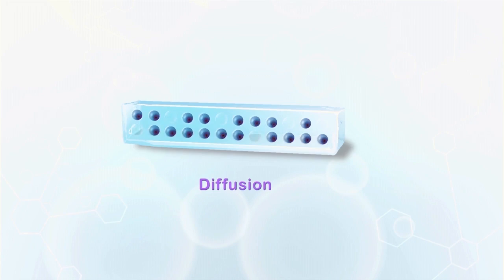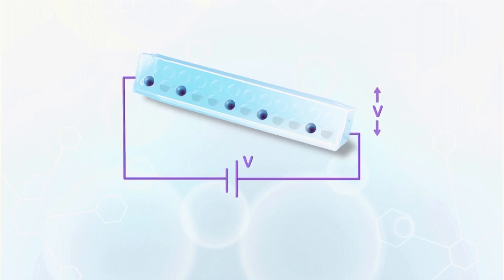Electron mobility (diffusion & drift) - Video 6